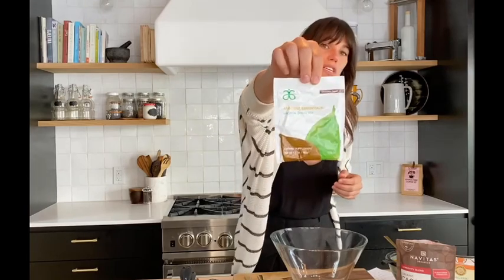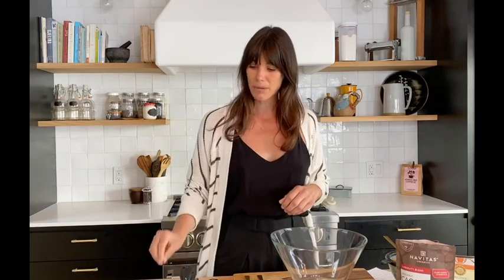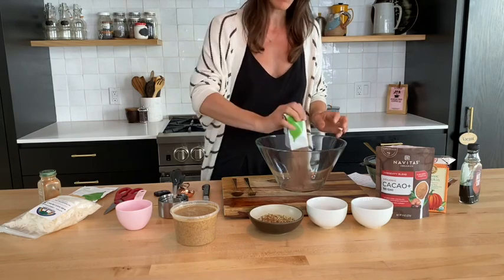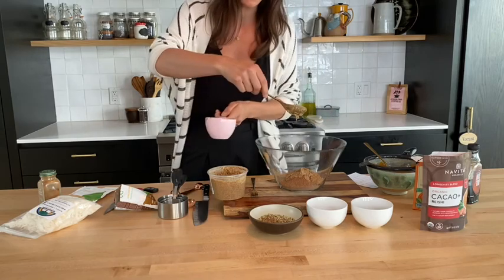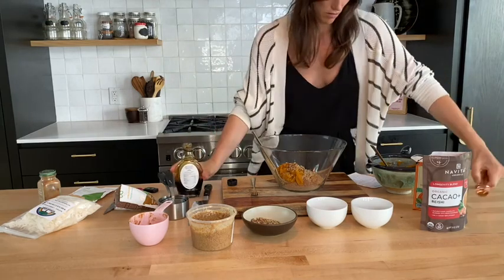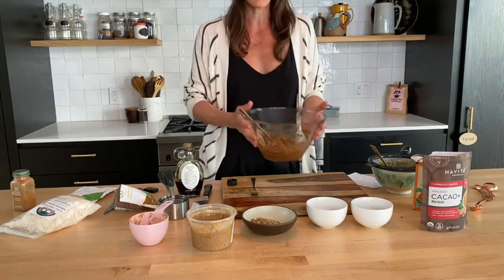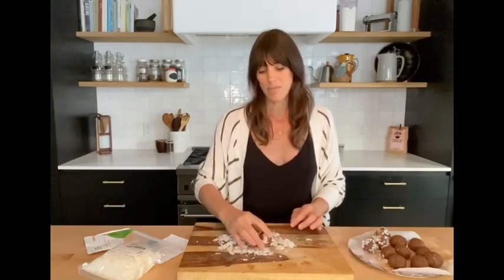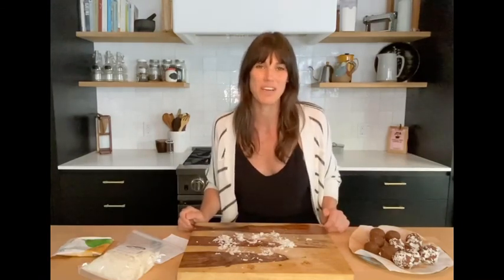Arbonne Brownie Batter Protein Balls: The Lost Artichoke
Happy Friday fellow social distancers(definitely made this word up )!! My friend reached out the other week asking me if I would make a recipe using some of her Arbonne products!  I gladly signed up because 1) I always want to support women who run their own business 2) who doesn’t want free samples  3) I love to cook and 4) I need something healthier to snack on right now.
So I scoured the internet and found an awesome recipe by @paula_callmepmc as inspiration.  Here is a quick video of how I made these Brownie Batter Protein balls
Arbonne Brownie Batter Protein Ball ingredients: *
- 1 (1.4 oz) pack of chocolate protein powder or 3 scoops @arbonne - 2 TBSP cacao + reishi powder(can use just cacao) @navitasorganics - 1 cup of unsweetened almond butter
- 2 TBSP maple syrup or honey - 1/2 can pumpkin purée(about 1 cup) well drained- can substitute 1 cup baked sweet potato or sweet squash like butternut or acorn
- 1/4 cup almonds and walnut mix
- 1 TBSP ground flax seeds and whole hemp seeds
- Pinch of cinnamon(I used Vietnamese cinnamon) - Coconut flakes for topping *
Mix all the dry ingredients first in a bowl, then add in the almond butter and pumpkin purée.  Mix all together until you have a sticky but pliable batter.  Add in the nuts and hemp/flax seed mix and mix again.  Place into the frig for about 30 mins.  Take out and roll into small balls, then coat with coconut.  Makes about 20-25 balls. Can double recipe to make up to 50(will use entire can of pumpkin purée).